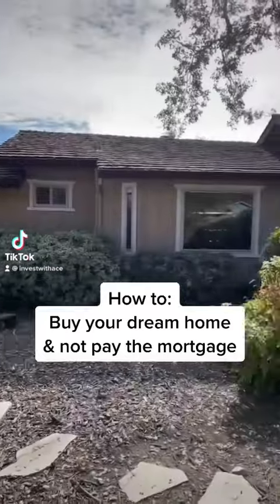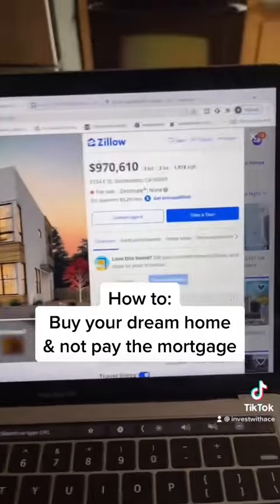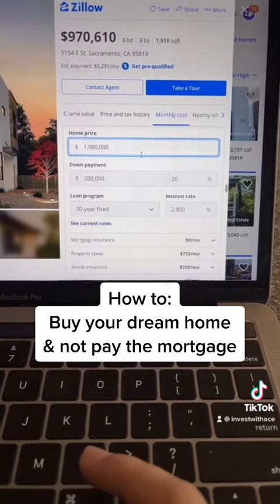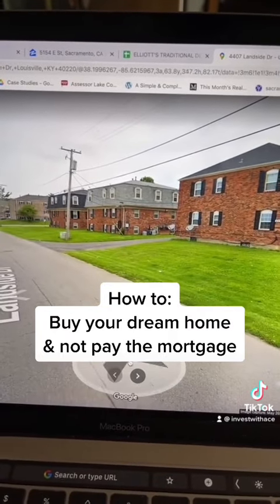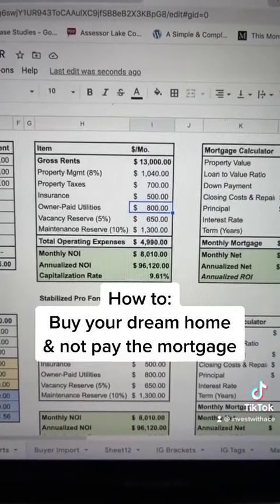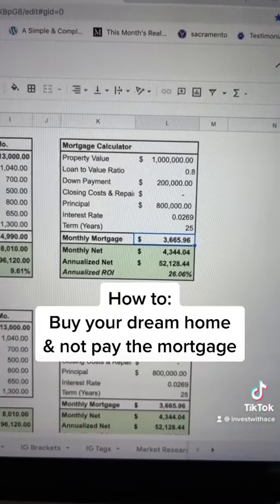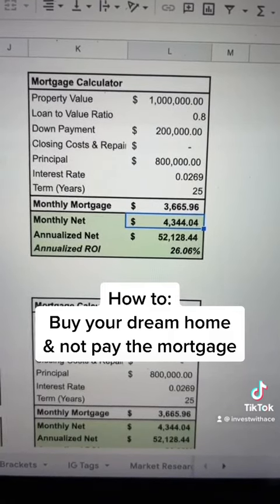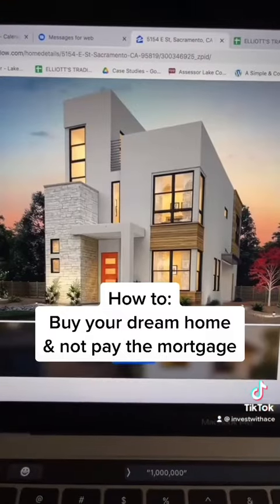How to Buy Your Dream House & Not Pay the Mortgage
This 60s video changed my whole business. Here’s the stats 👉

•10m total views to date.
•90,000 hours of total watch time.
•Shared 150k times 😳

I got about 1000 investor list applications the weekend I made it, and had FIVE more 1M+ view viral videos within a month after posting it netting me 200k new followers in 30 days.

3 years later, my business makes 12x the profits it did at the time of its production & total following aceoss platforms is nearly 1M people.

The vid took me 40 minutes to shoot, edit, and post.

The once common “you’re wasting your time on social media” comments are replaced with “i wish i had”.

Be. Different.

💬DM your deal if you want a video on it!